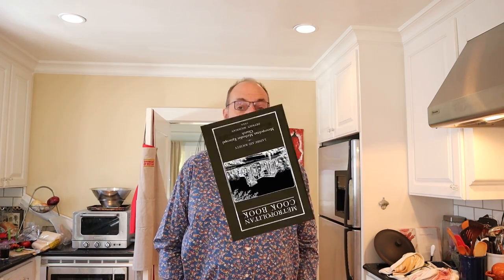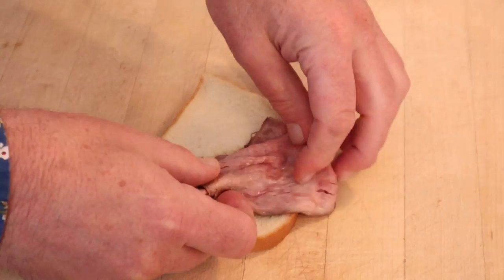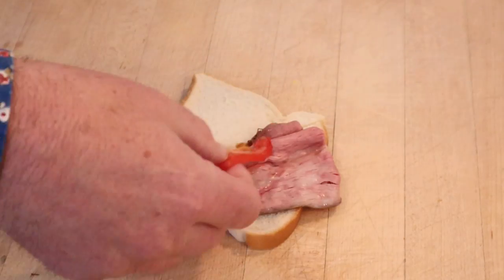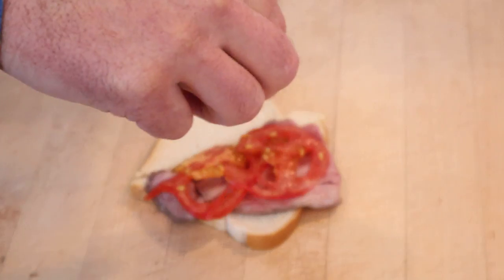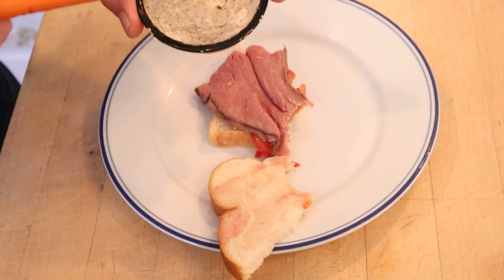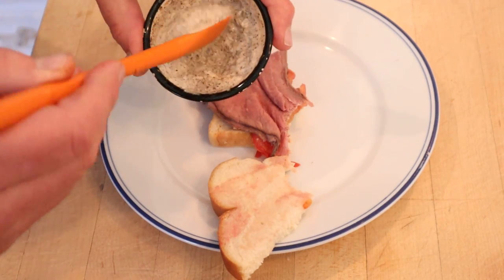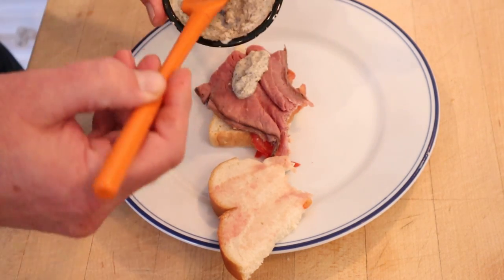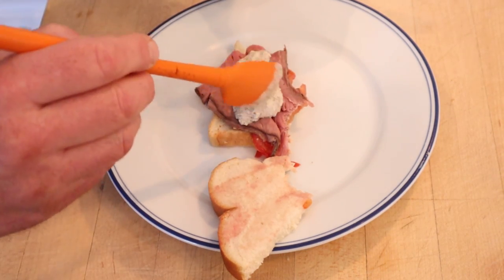Roast Beef Sandwich (1922) on Sandwiches of History⁣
Today’s sandwich, the Roast Beef Sandwich from 1922’s Metropolitan Methodist Episcopal Cook Book is not terribly complex. And, quite honestly feels a bit lacking. But on the plus side, we do get to season a tomato. So hey, there’s that. Plus, it’s roast beef. Like, no way this is going to be awful which is also nice.